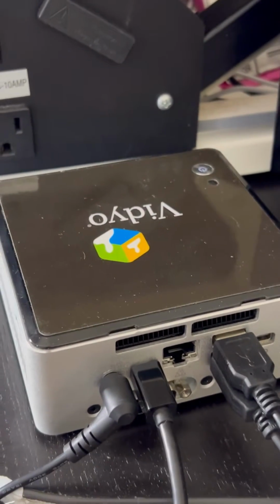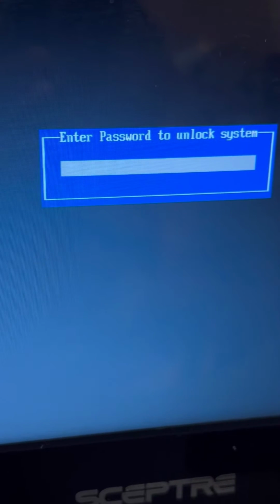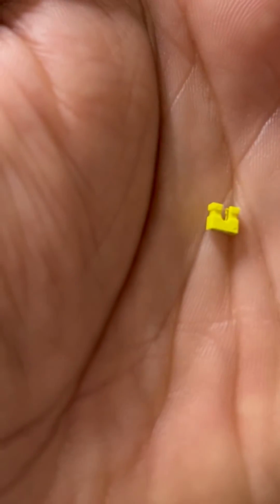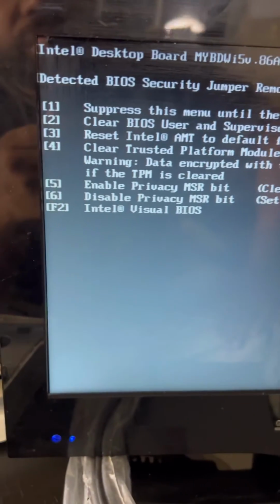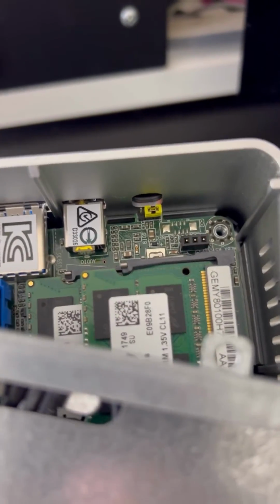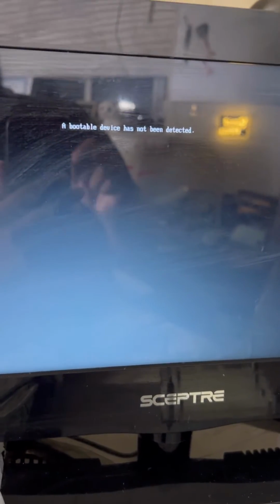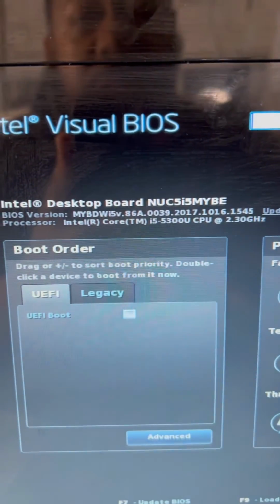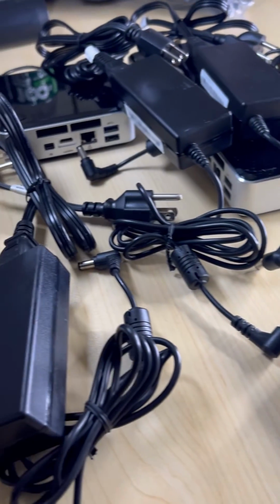How To Remove Bios Password From Intel NUC Mini Computer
Get my book by texting “BLK” to (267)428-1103

The work is donation based so you pay what you feel the value is.